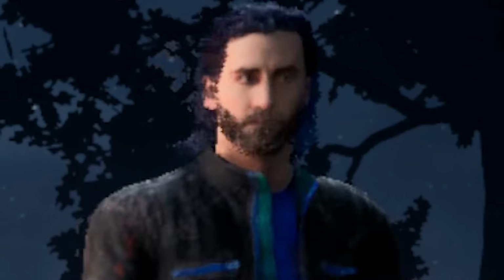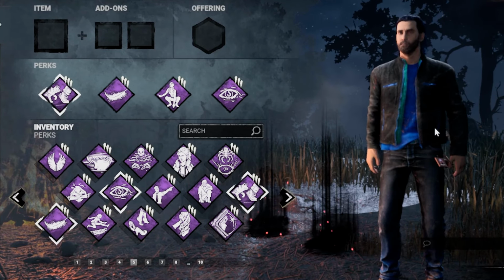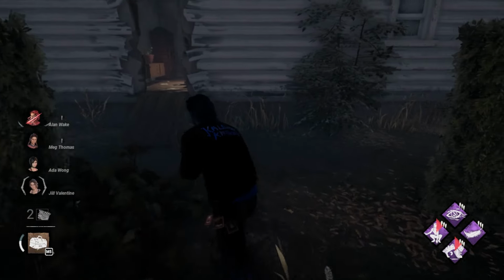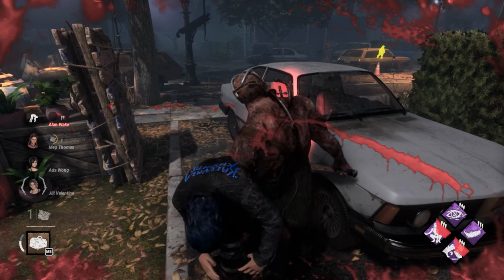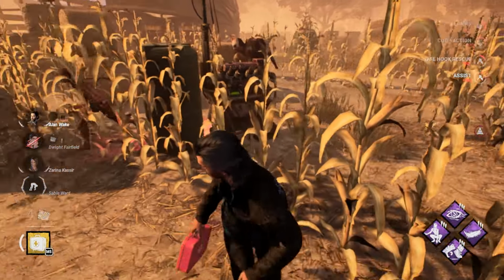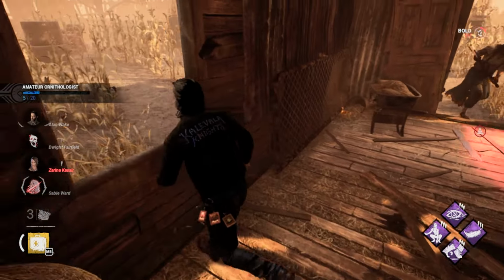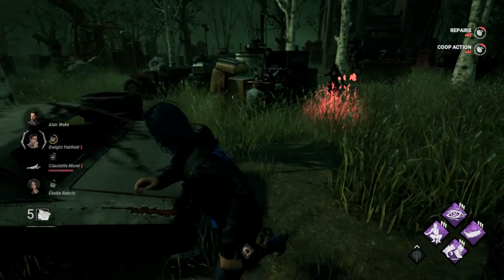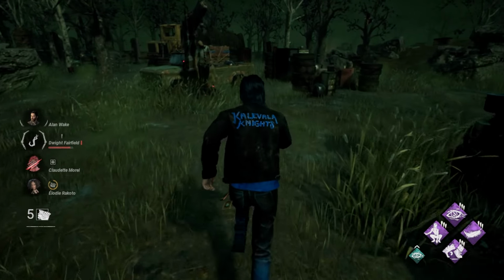Fun Loops With Another Silent Build!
Hey everyone! Here is another silent build! It's fun to use specially if you love being silent and unpredictable.

Dead by Daylight is an asymmetrical horror game featuring 4 survivors and 1 killer. Some of the best perks in the game include sprint burst, dead hard, balanced landing, exhaustion perks, decisive strike, unbreakable, object of obsession, adrenaline, iron will, pop goes the weasel, Hex:ruin, corrupt intervention. Some of the best builds in the game include the no mither build, the tryhard survivor build, the meta survivor build, the invincible survivor build, the vault speed build, the most toxic survivor build, the legacy survivor build, the object of obsession build, the aura build, the most efficient survivor build, the best survivor build, the best killer build, the genrushing build